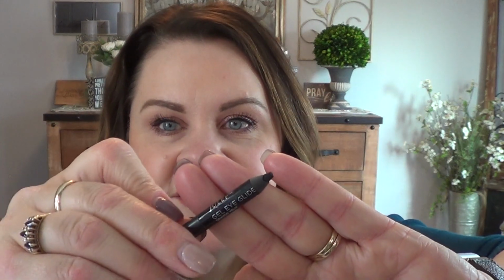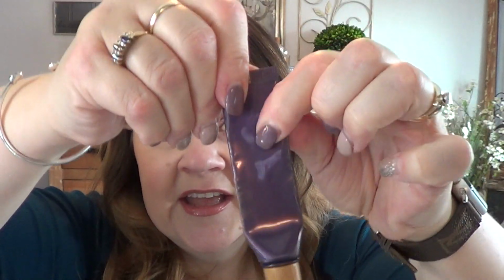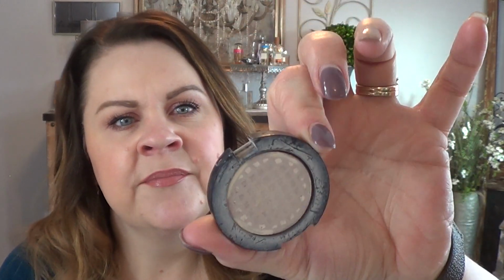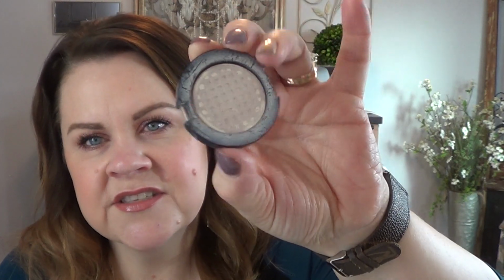Use it up!! Mid Year (ish) Update!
Hey all!! Let's see how I am doing on using up 19 products in 2019 so far!

What I am wearing:
Primer: Becca First Light
Foundation: YSL All Hours Foundation Stick (B10)
Powder: Estee Lauder Double Rich
Bronzer: Wander Beauty Trip for Two
Brows: IT Cosmetics
Blush: Wander Beauty Trip for Two
Lips: Charlotte Tilbury Lip Cheat Pillow Talk
Charlotte Tilbury Lipstick Pillow Talk
Charlotte Tilbury Lip Luster Pillow Talk
Nails: DND Pepperwood and Beige Rose

Camera I use: Sony Handycam HDR-CX190

***Unless mentioned/noted all items products shown were purchased by me or gifts from friends as always all opinions are 100% honest and my own. I have never accepted money in exchange for a review.